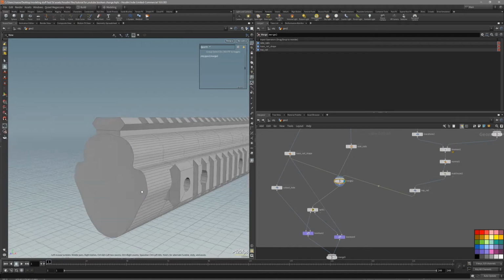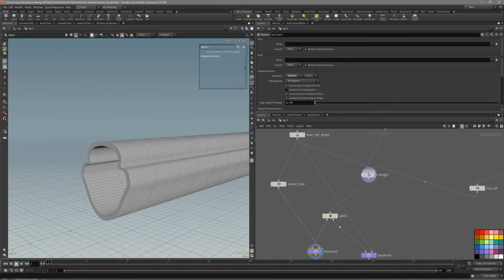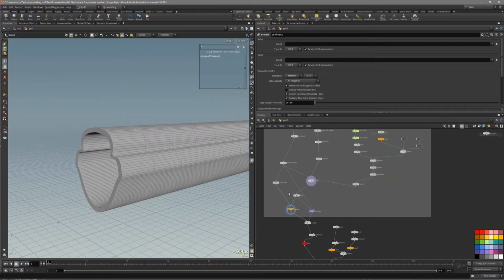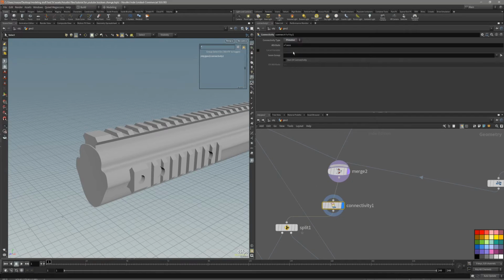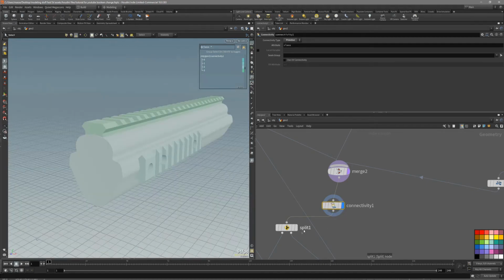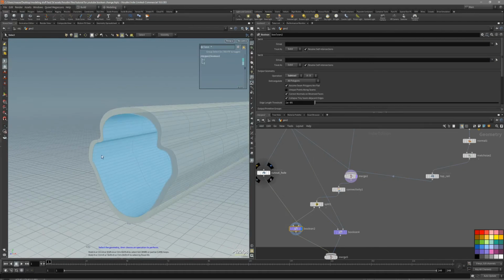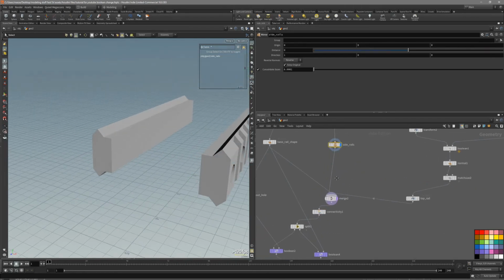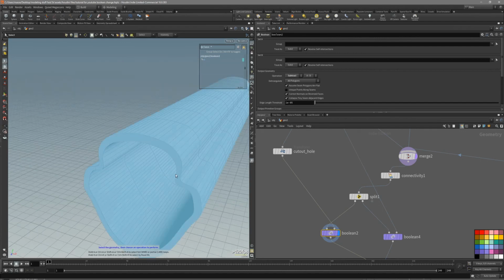Using connectivity node for keeping things procedural in Houdini